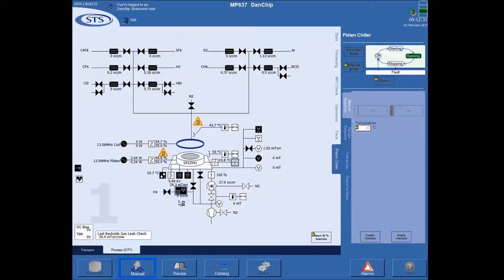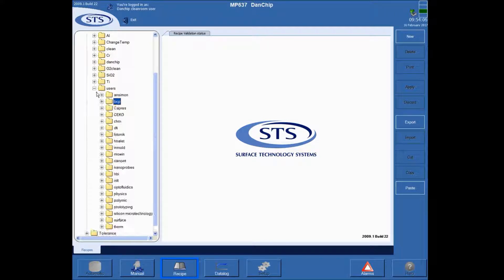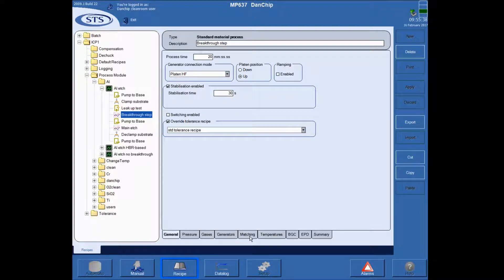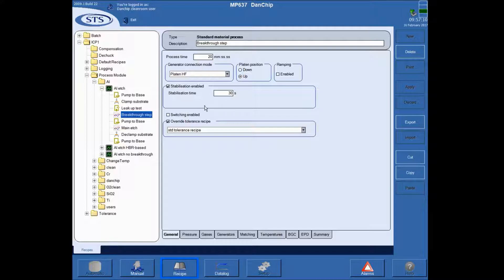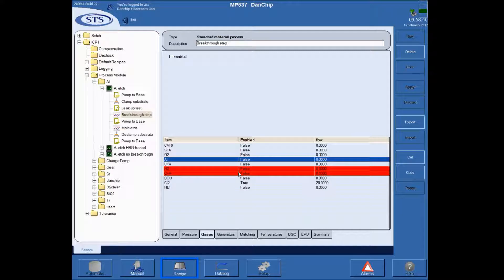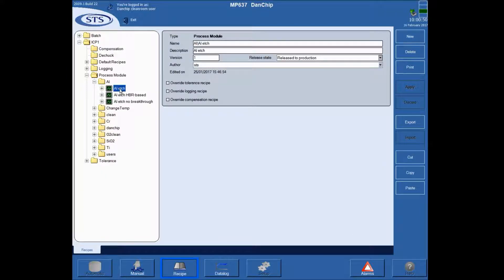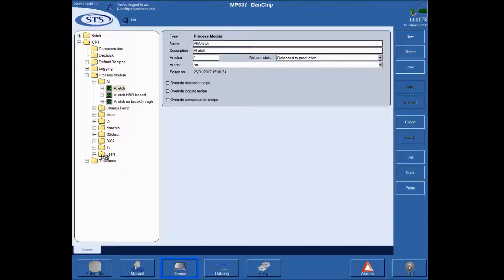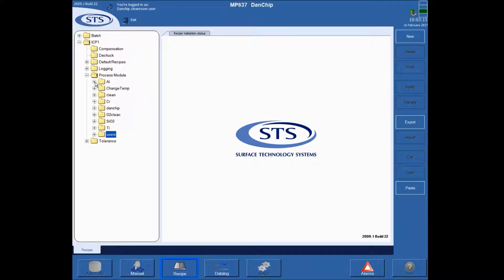Dry Etch TPT Training - ICP’s and Pegasus software: #2 Recipes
This video describes the process recipes used on the newest SPTS tools. The information includes the process recipe components and the process parameters along with general recipe management (view, copy, edit etc.) and folder structure.